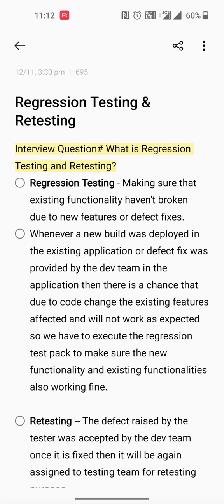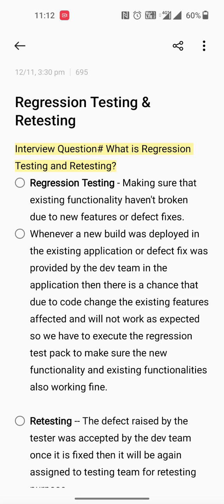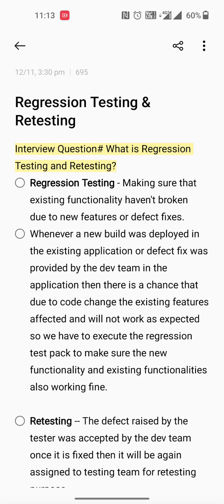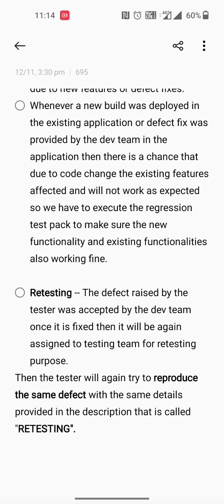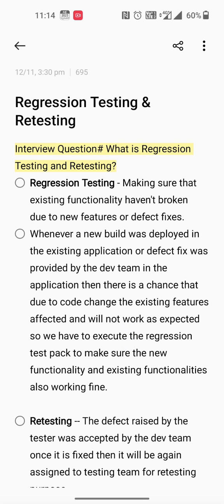Explain Regression Testing and Retesting? Functional Testing interview question|Scenario-3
Interview Question# What is Regression Testing and Retesting?
Regression Testing - Making sure that existing functionality haven't broken  due to new features or defect fixes.
Whenever a new build was deployed in the existing application or defect fix was provided by the dev team in the application then there is a chance that due to code change the existing features affected and will not work as expected so we have to execute the regression test pack to make sure the new functionality and existing functionalities also working fine.

Retesting -- The defect raised by the tester was accepted by the dev team once it is fixed then it will be again assigned to testing team for retesting purpose.
Then the tester will again try to reproduce the same defect with the same details provided in the description that is called "RETESTING".